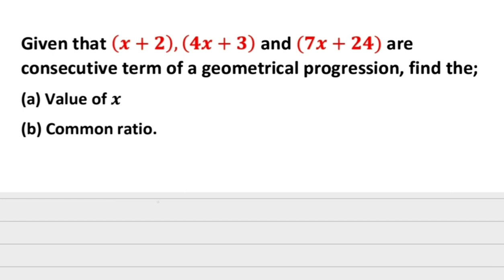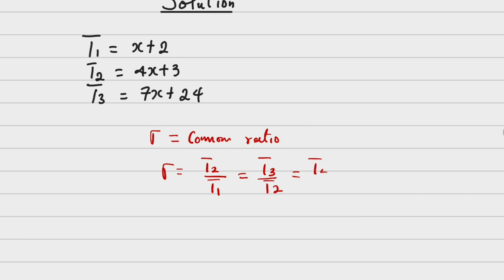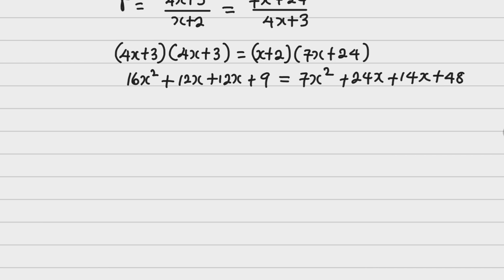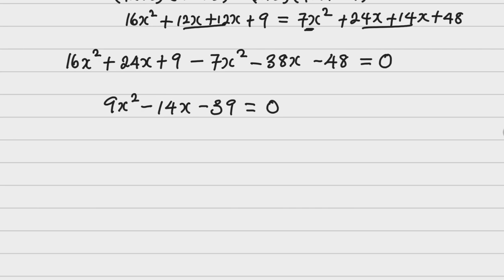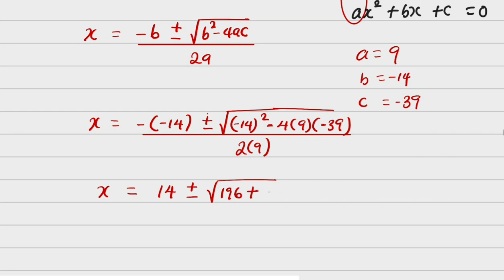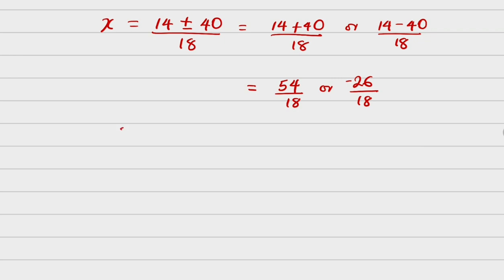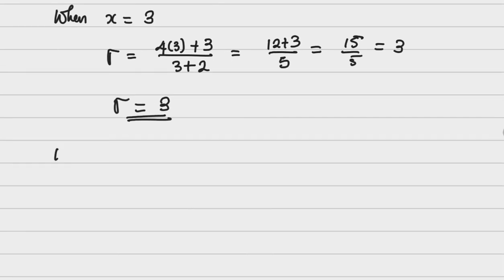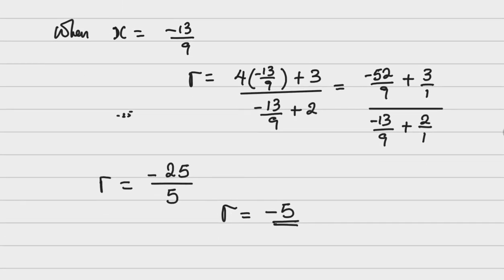Mastering Geometric Progression (G.P) for WAEC 2024